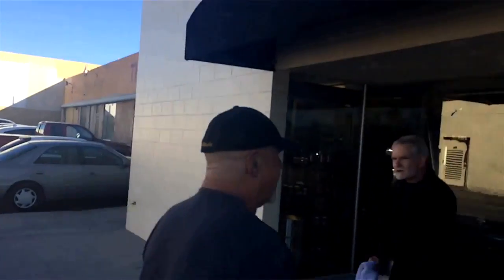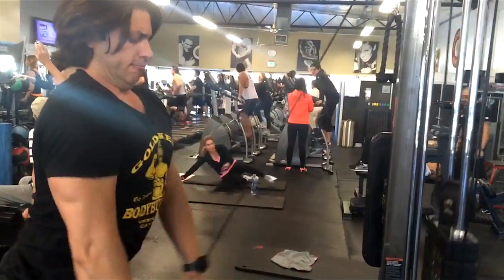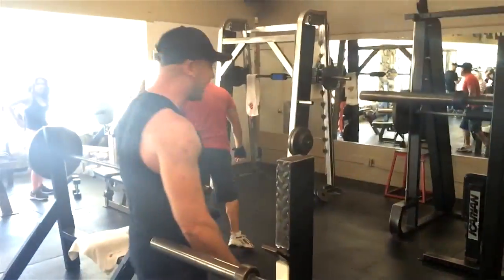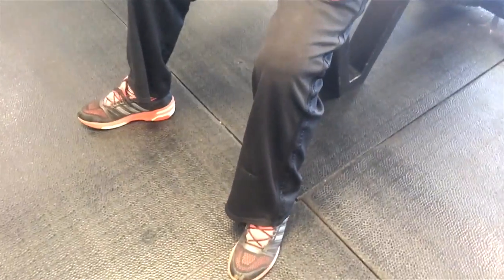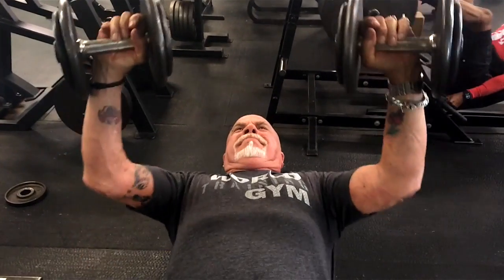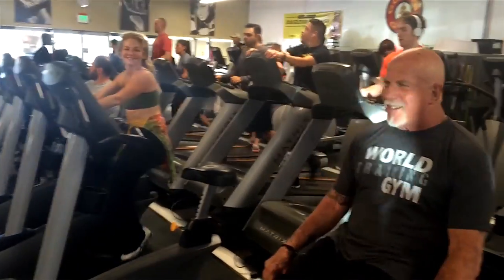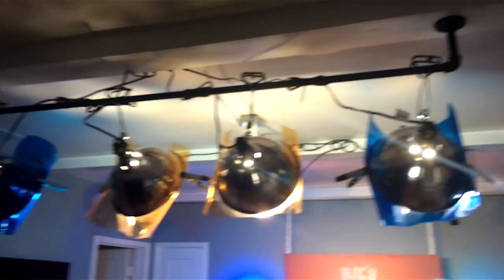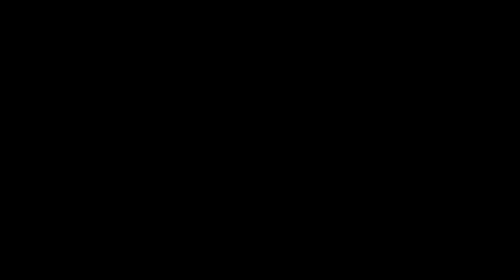MORNING IN THE LIFE OF RIC DRASIN Workouts Gold's Gym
A morning in the life going to Gold's and interaction with friends and workout plus some behind the scenes of Ric's Corner